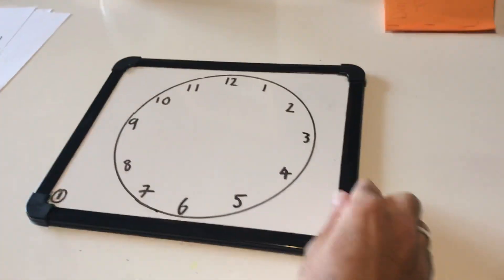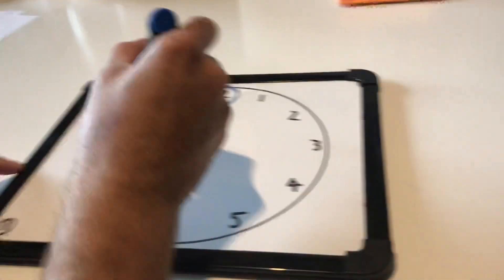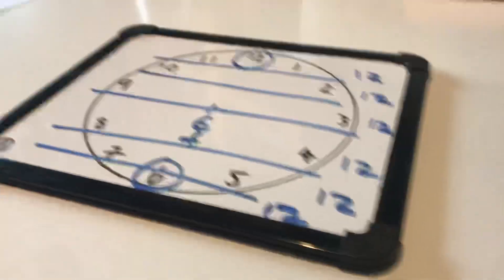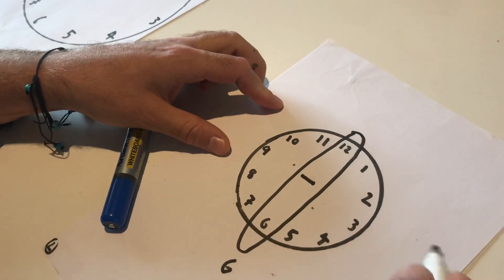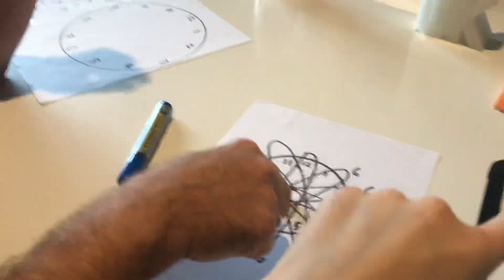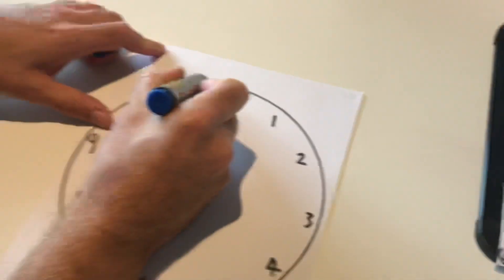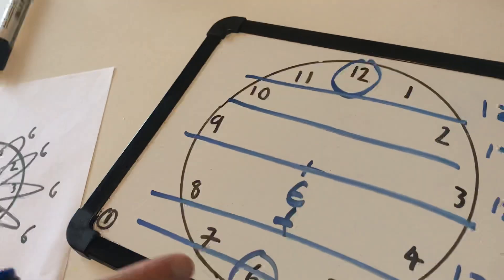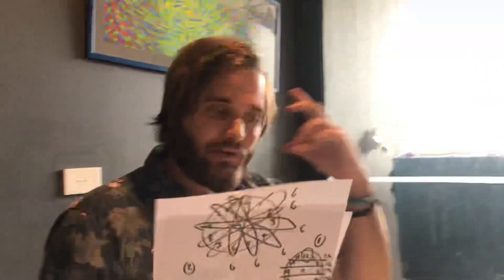Number Trick- using a clock face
NUMERACY AT HOME- with Miss. Zee & Mr. N

Today’s activity is looking at an analogue clock face. Students will then identify number facts on the clock using addition and subtraction.

Students of all ages can have a go at this activity. Students can time themselves each time they have a go, to see how quickly they can do the task. Or, race against a partner.

We hope you enjoyed today’s activity.